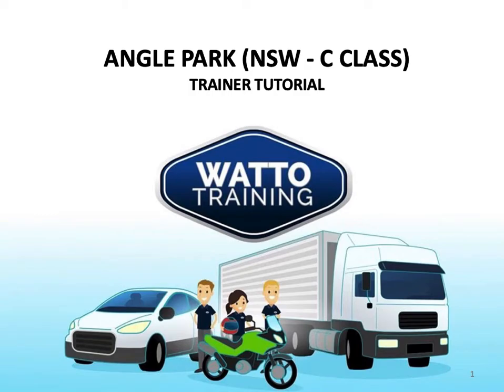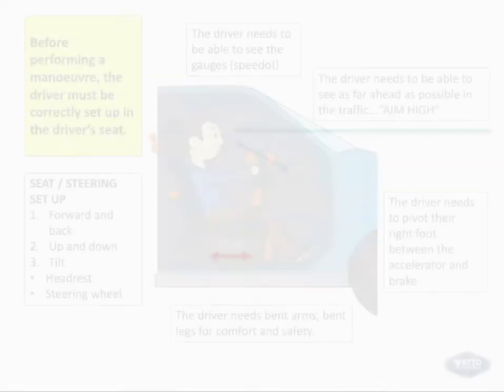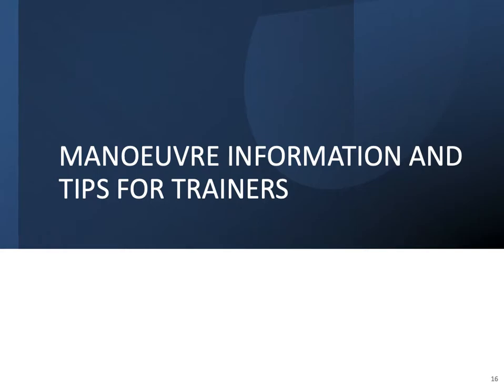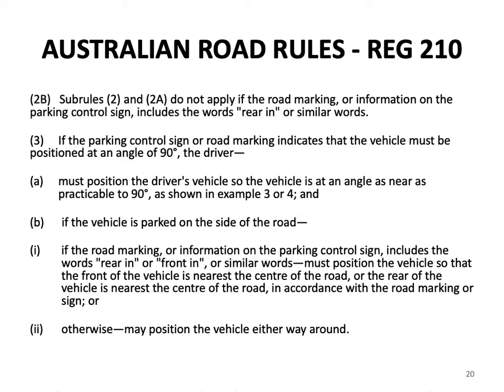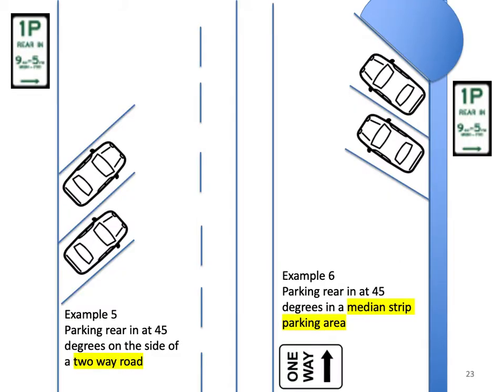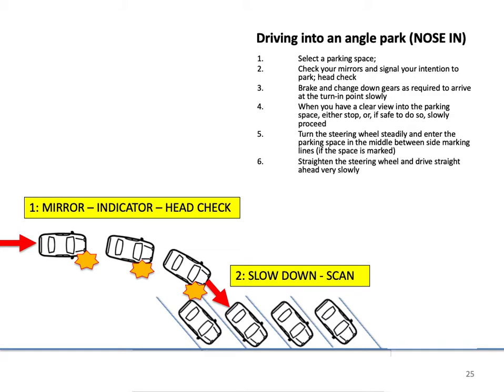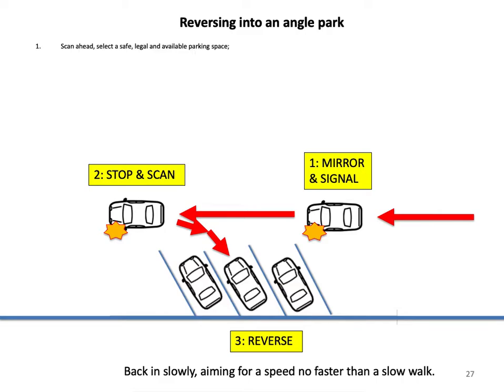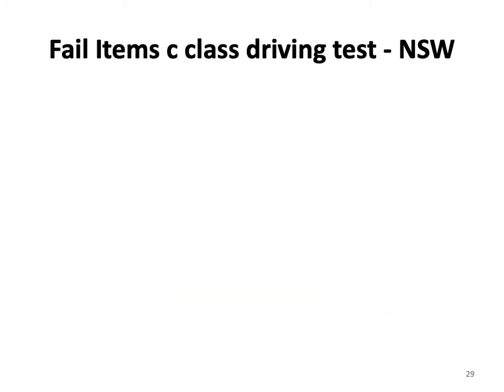ANGLE PARK (NSW - C CLASS) TRAINER TUTORIAL